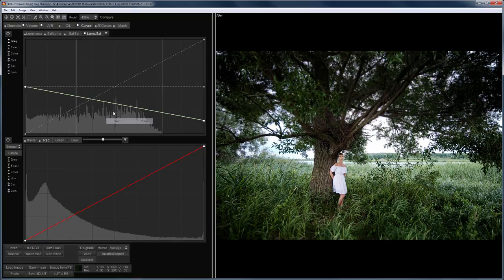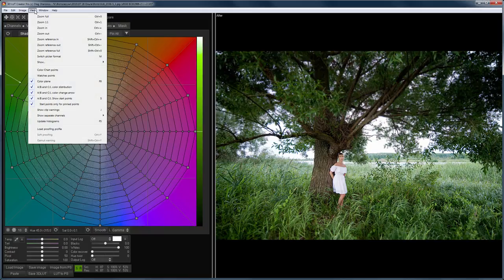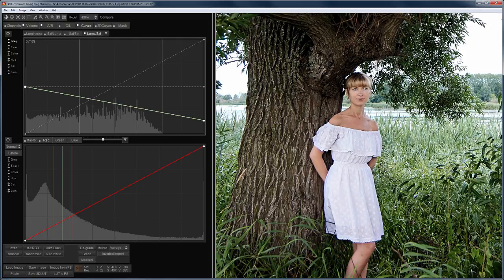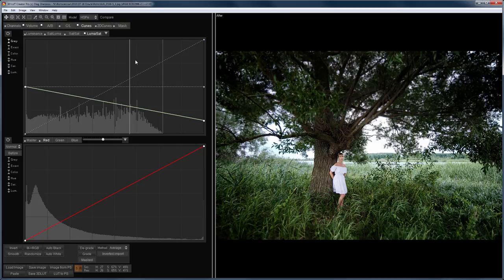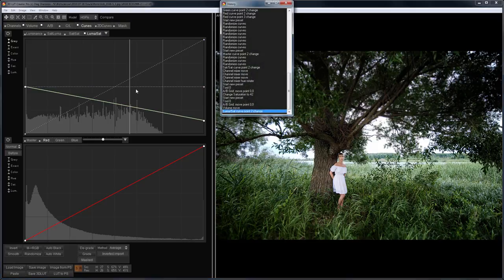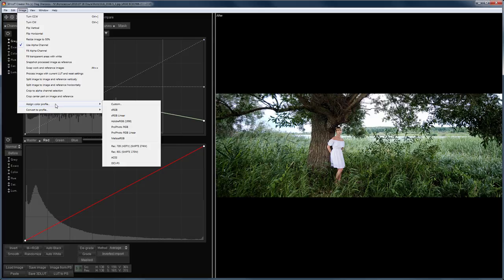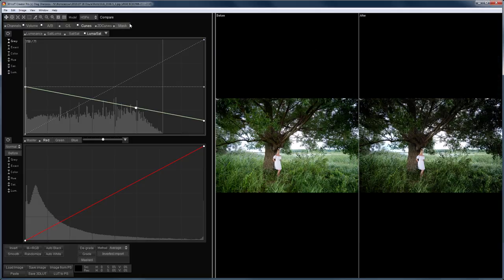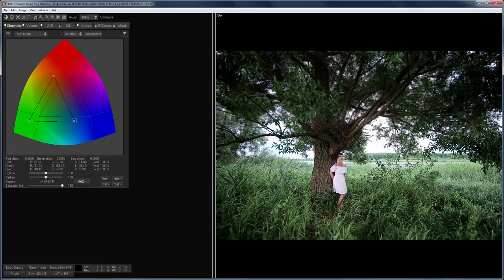How to work with the Image window in 3D LUT Creator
In this video tutorial you will learn how to work with the Image window in 3D LUT Creator.